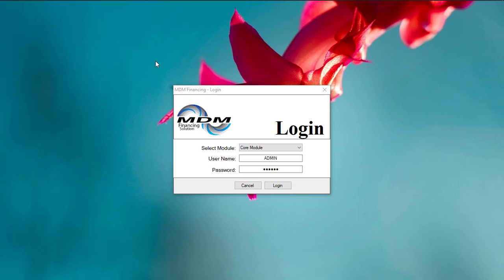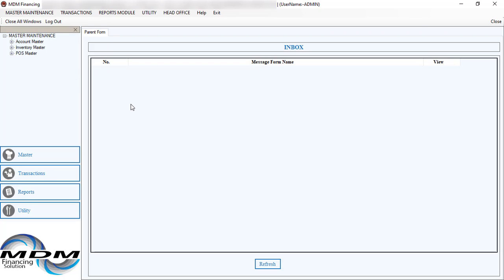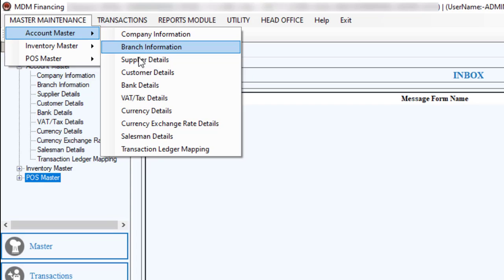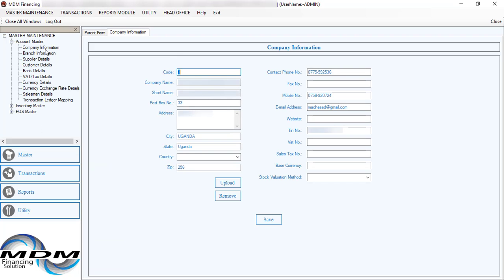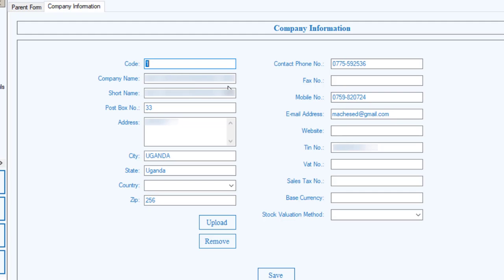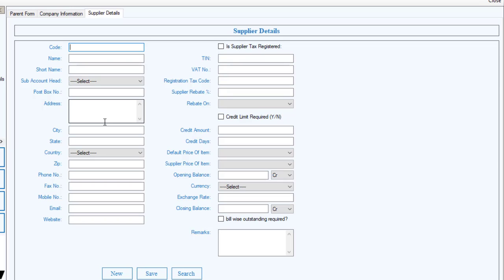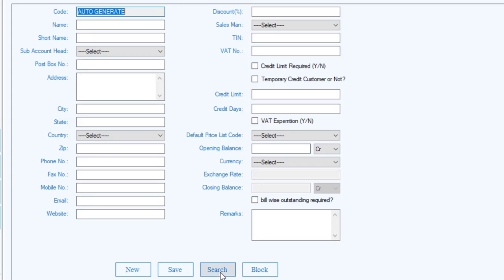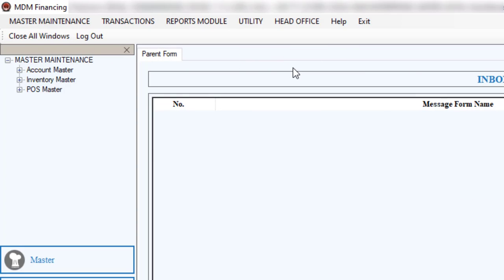2 Account Master MDM FInancing Soln (Master Maintenance Part 1)